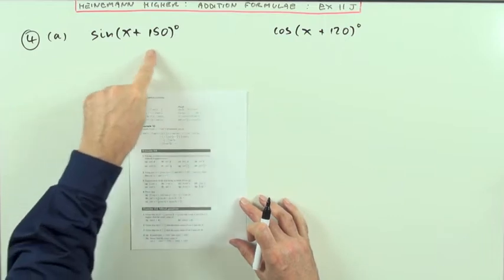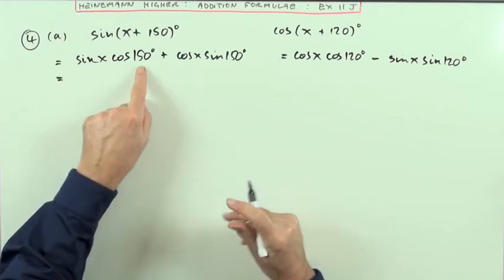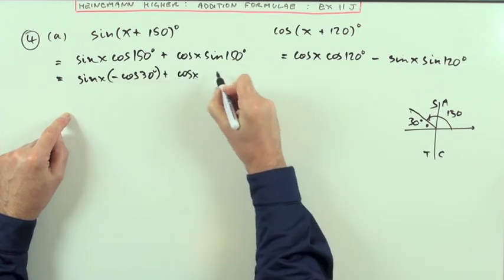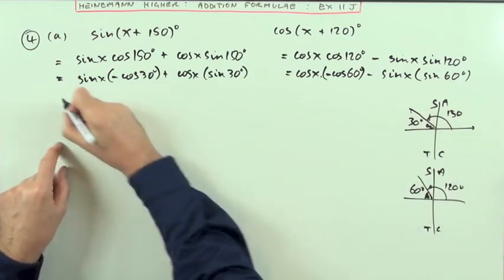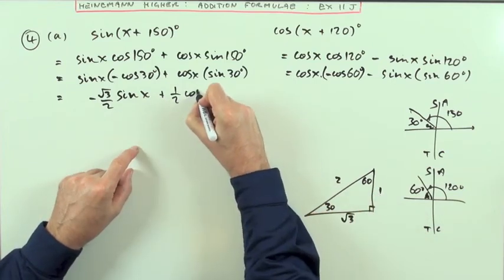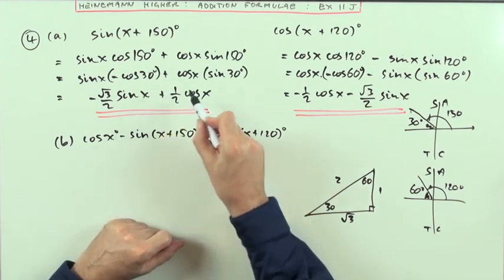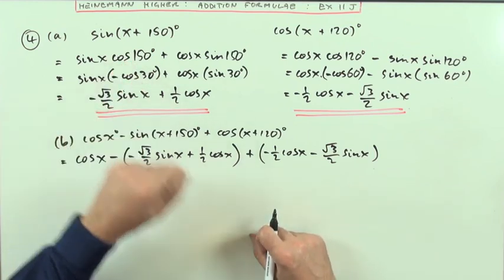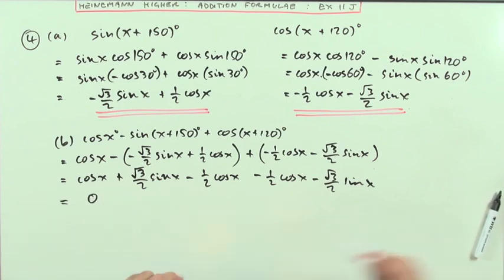Addition formulae and expressions. Higher Revision: Ex 11J no.4 (Heinemann)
Using addition formulae to simplify an expression.